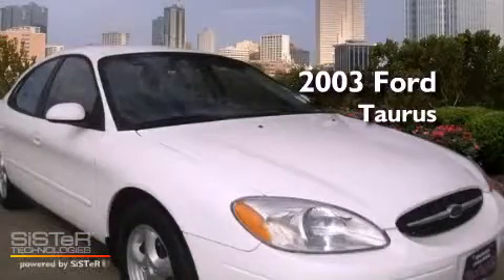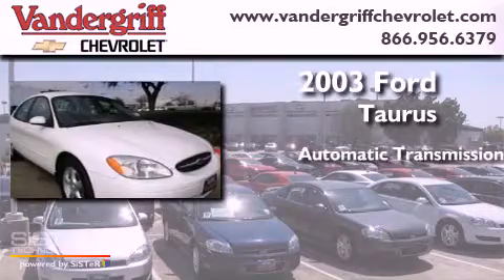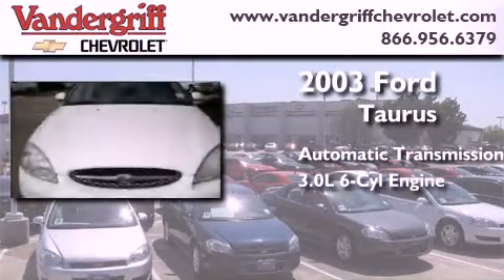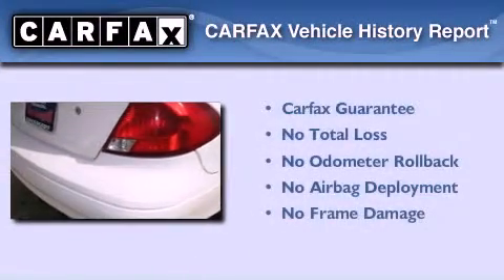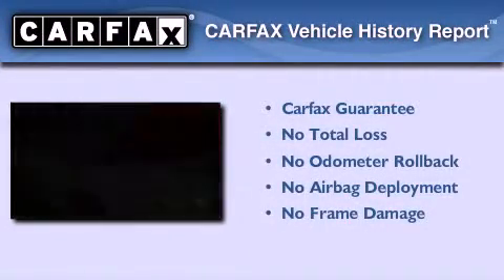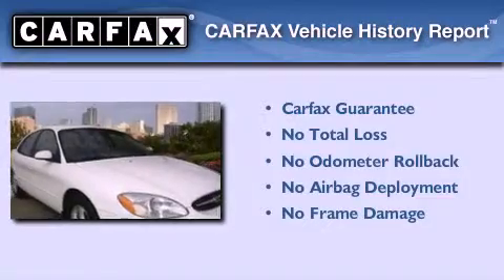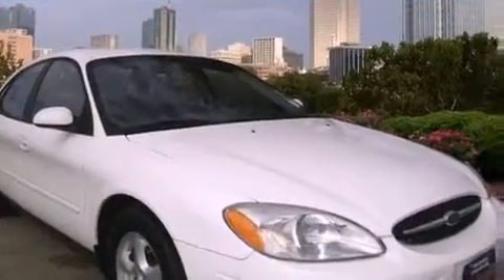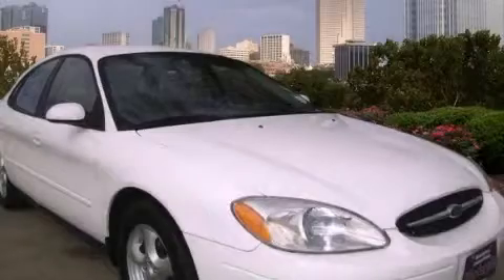2003 Ford Taurus Arlington TX 76017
Year : 2003
 Make : Ford
 Model : Taurus
 Engine : 3.0L SOHC SMPI 12-valve V6 Vulcan flexible fuel engine
 Trans . : Automatic
 Exterior : White
 Miles : 62,030
 Interior : Gray
 Stock : 3A261033